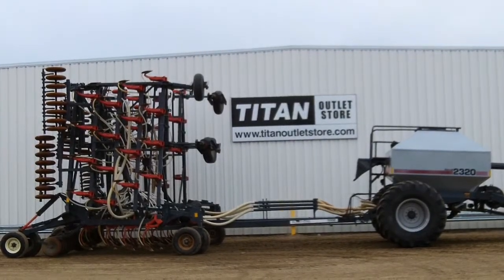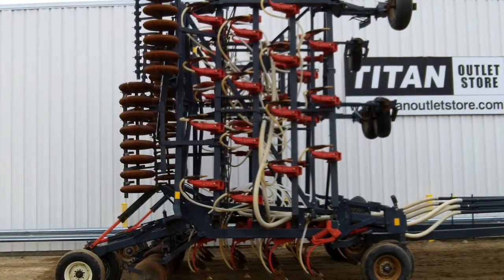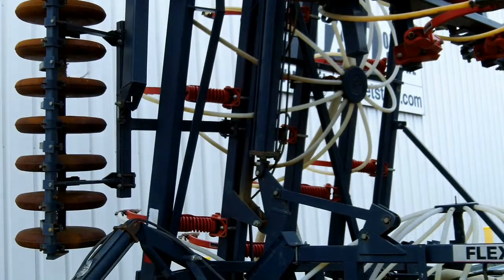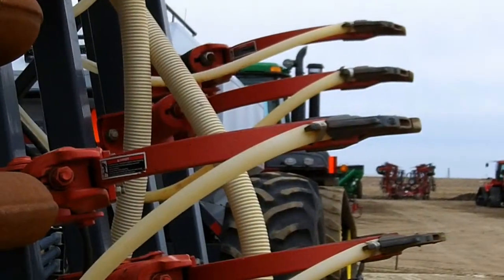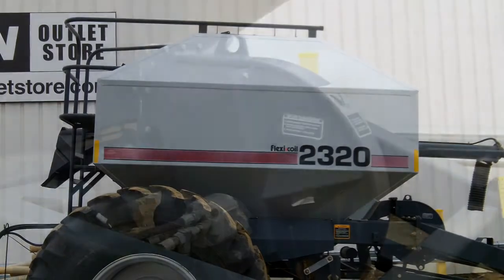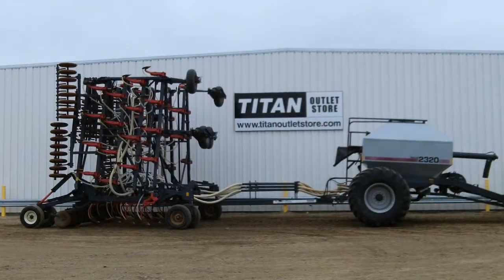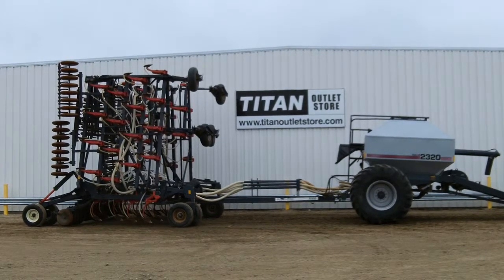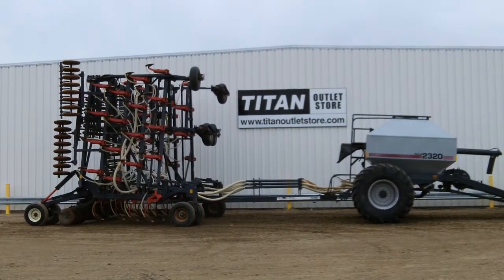Flexi-Coil 5000 (51' , 9'' Spac. with 2320 TBT tank) Air Drill Sold on ELS!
For Sale Used 2005 Flexi-Coil 5000 (51' , 9'' Spac. with 2320 TBT tank) Air Drill SOLD serial# U087122/AOU085862 stock# 3824128 (Y03562/Y03563)
35892.00 USD
• 51''-SINGLE SHOOT-9'' SPACING, with 2320 TBT tanks (Tag # Y03563), Titan Outlet Store - A Division of Titan Machinery, 70 + Locations to Serve YOU! Tell us what you are looking for, Custom financing solutions available, PLEASE CALL , Titan Outlet Store Team, Post YOUR FREE Equipment Classifieds at TitanOutletStore.com.
• Stock #: 3824128 (Y03562/Y03563)
• Category: For Sale
• Status: SOLD
• Class: Used
• Available: Immediately
• Make: Flexi-Coil
• Model: 5000 (51'' , 9'' Spac. with 2320 TBT tank)
• Year: 2005
• Serial#: U087122/AOU085862
• Drill Type: Std Till
• Shoot: Single
• Hitch Type: Pull Type
• Notes: 51''-SINGLE SHOOT-9'' SPACING, with 2320 TBT tanks (Tag # Y03563), Titan Outlet Store - A Division of Titan Machinery, 70 + Locations to Serve YOU! Tell us what you are looking for, Custom financing solutions available, PLEASE CALL , Titan Outlet Store Team, Post YOUR FREE Equipment Classifieds at TitanOutletStore.com
• Width: 51 ft.
• Opener Type: Carbine Tip
• # Openers: 68
• Min. Row Spacing: 9 in.
• Tank Capacity: 230
• Tank Type: Single Fan
• # Tank: 2
• Tank Towing: Between
• Press Wheels: Steel
• Markers: No
• Population Monitor: Yes
• Opener Conditions: Good
• Air System Condition: Good
• Press Wheel Conditions: Good
• Shoot Condition: Good
• Tire Condition: Good
• Frame Condition: Good
• Paint Condition: Good
• Overall Condition: Good
• Price: 35892 USD Call Call Call Call Call